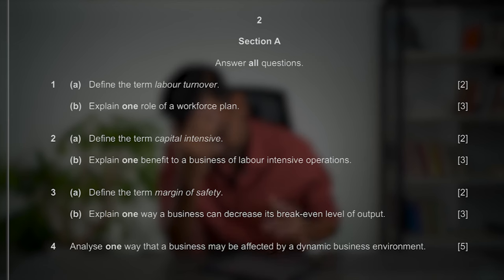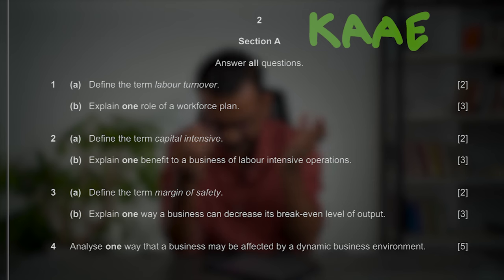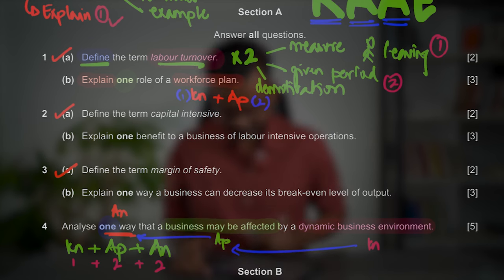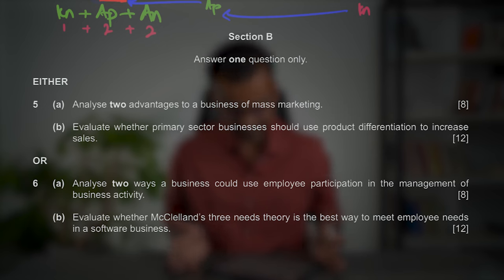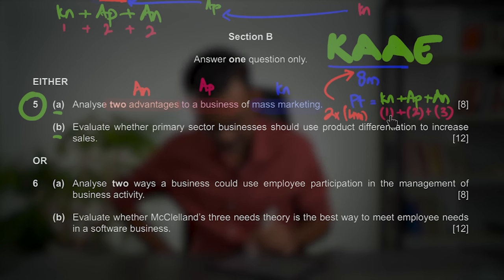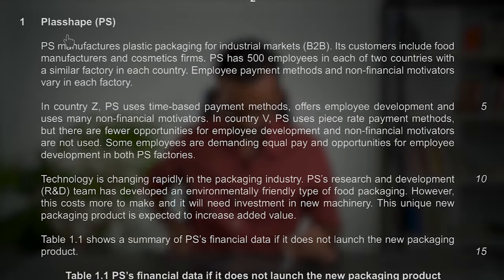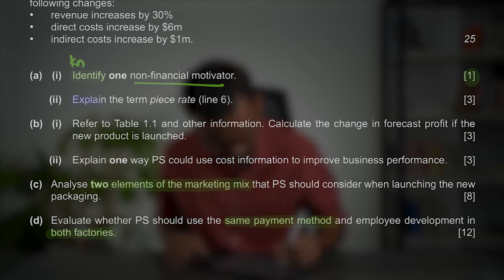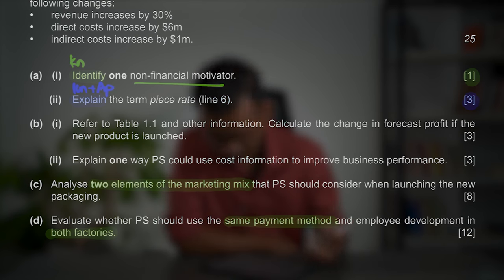How to prep for your AS Level Business Exam?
- the new requirements in the exam
- the best way to study the entire syllabus quickly
- how to be strategic about past paper practice
- common myths about the exam and debunk them
- how to use the marking scheme to practice writing developed answers
If you follow all the instructions and strategies laid out in this video, it is sure to accelerate your journey towards achieving that A* grade in your CAIE A Level Business exam.

You’ll get:
1. Video lessons covering the full AS & A2 syllabus
2. Crystal clear explanations of complex concepts
3. Expert Academic Support for all your doubts and questions
4. Past paper video solutions that explain how to answer each question step by step
5. A readymade study plan to complete the syllabus in 60 or 90 days
6. Tons of practice worksheets and mock exams
7. An active and global online community, with learners just like yourself
8. Exam specific Revision Guides and Notes
9. Written past paper solutions going all the way back to 2016